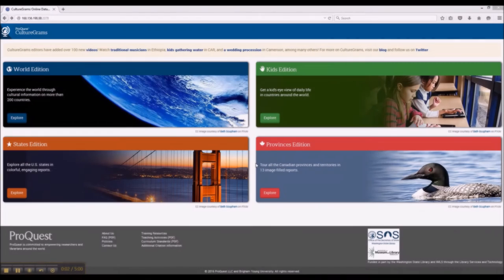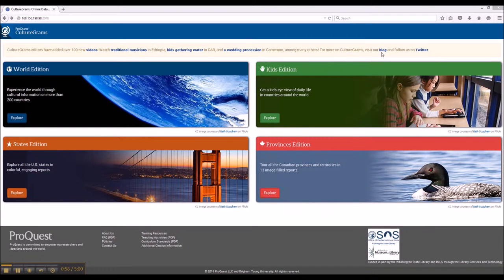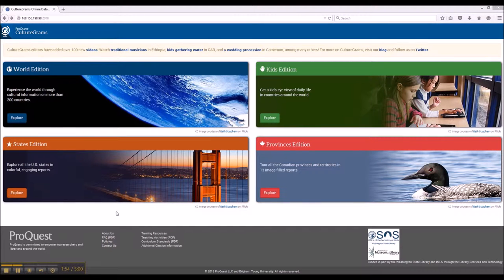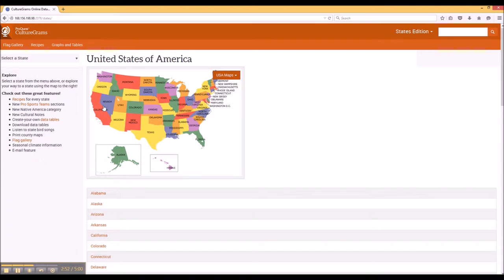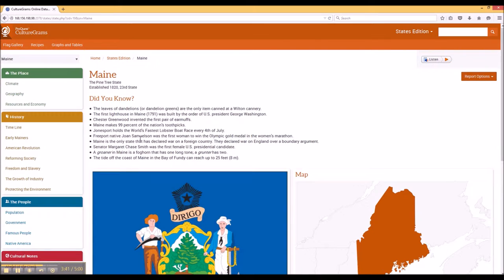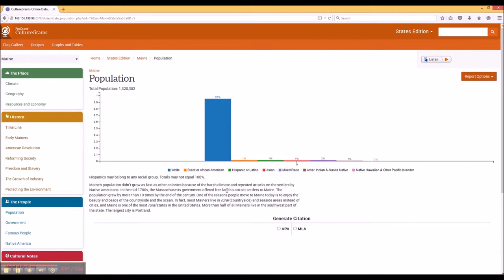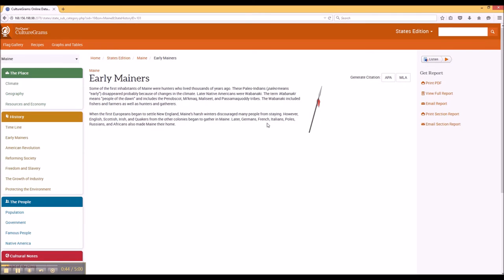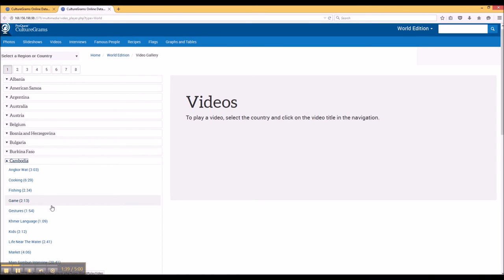Introduction to CultureGrams at LWTech 2016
This video tutorial provides an overview of the CultureGrams research database. The narration was done by Greg Bem. Captions are available.

LWTech students, faculty, and staff can access this database by going to this